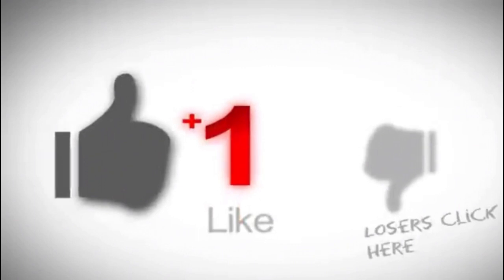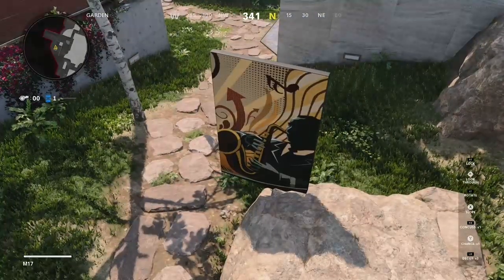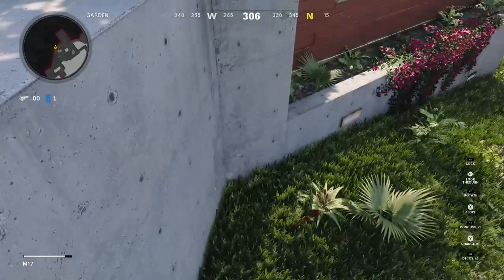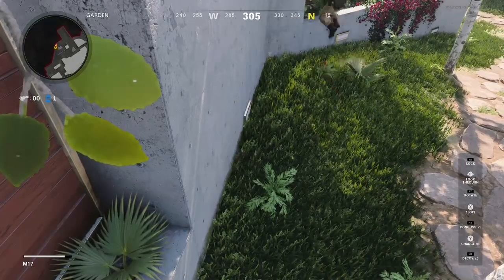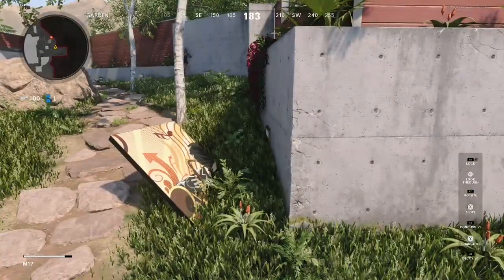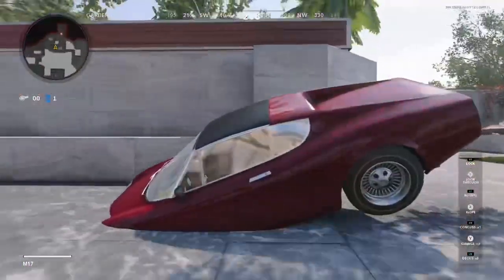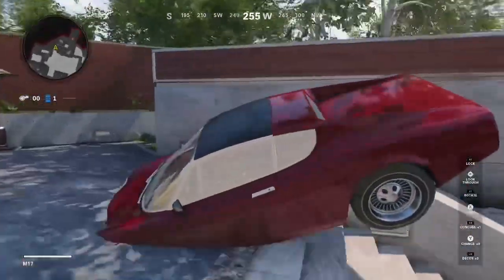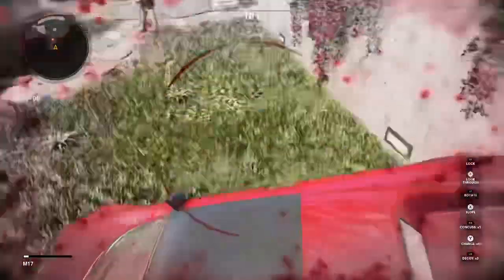How to do the Prop Hunt Slope Glitch || C.O.D COLD WAR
New method to the call of duty black ops Cold War, whilst your at it go and follow my boy J Bounce :